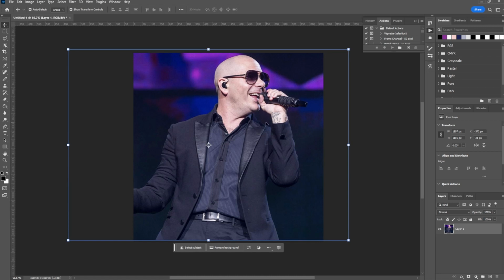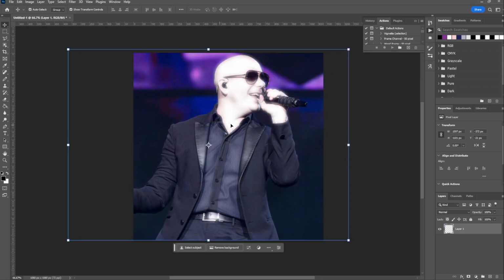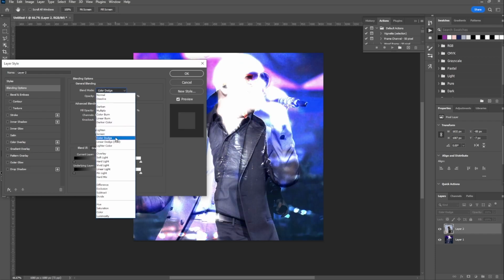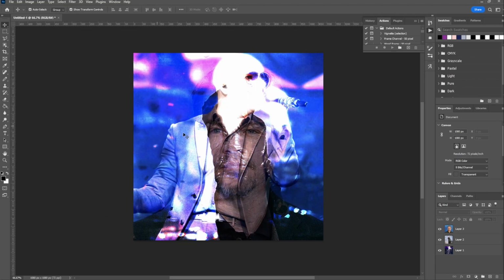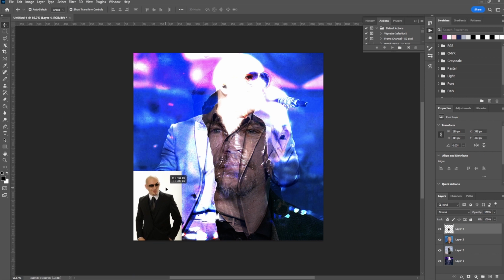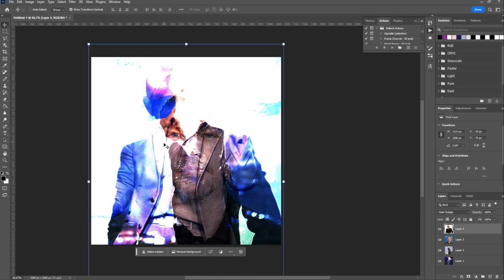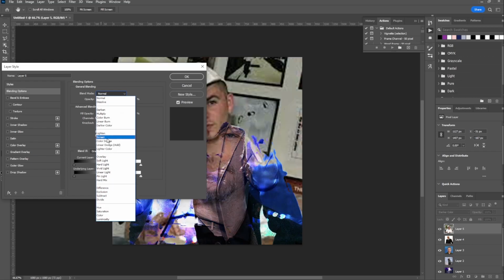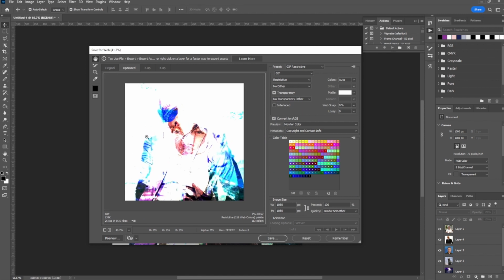pitbull tutorial 2024 (working)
been getting a lot of requests for this one.